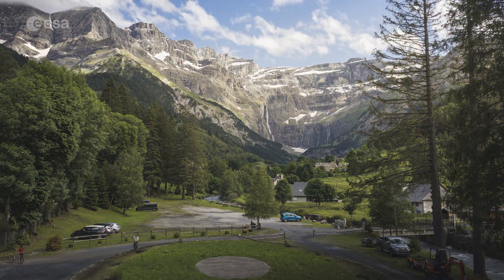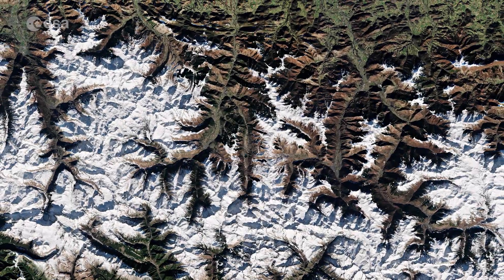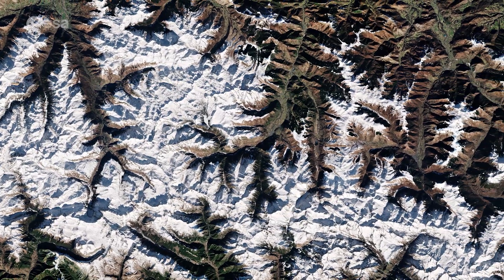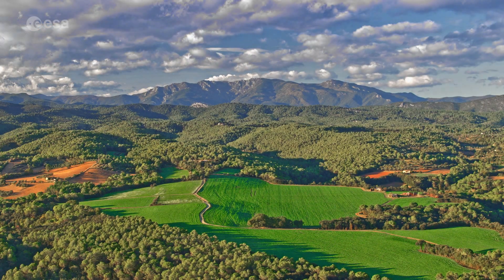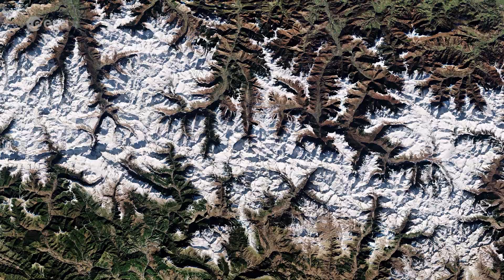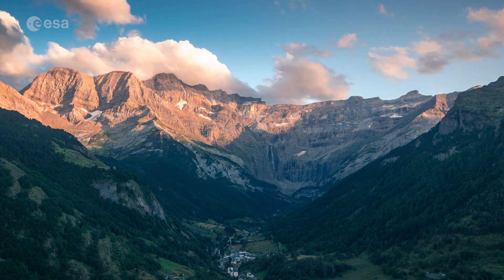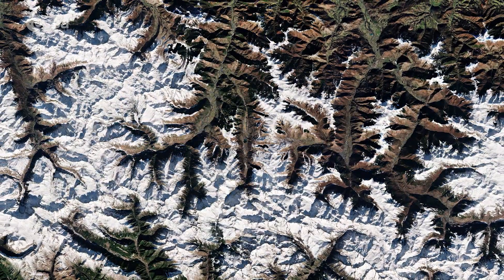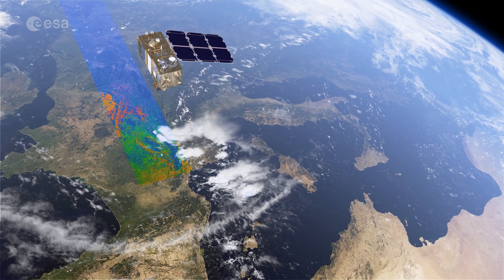Earth from Space: Snowy Pyrenees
In this week's edition of the Earth from Space programme the Copernicus Sentinel-2 mission takes us over the Pyrenees Mountains in southwest Europe.